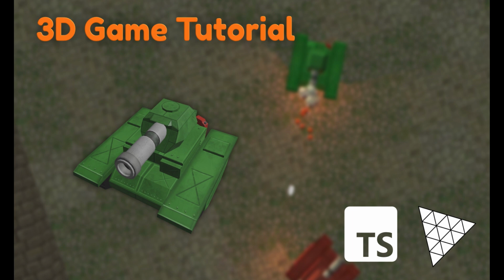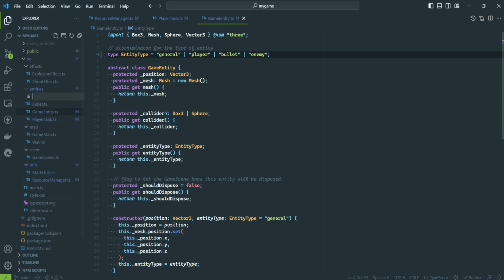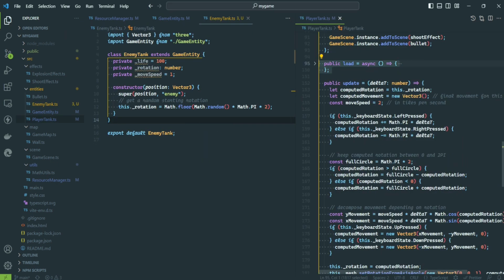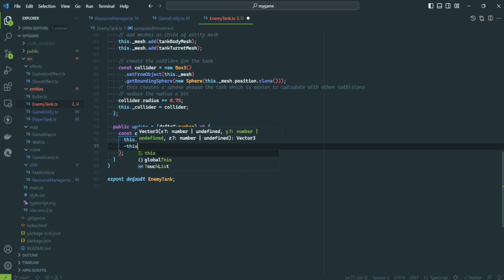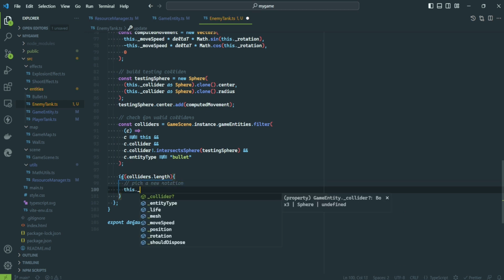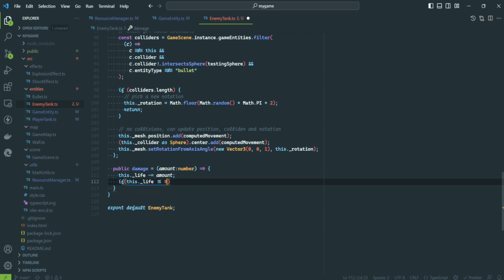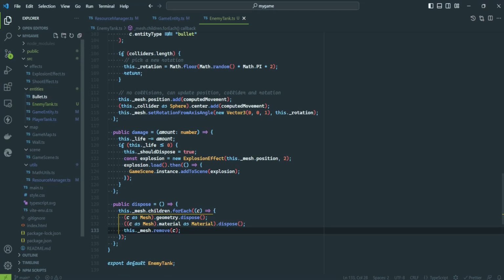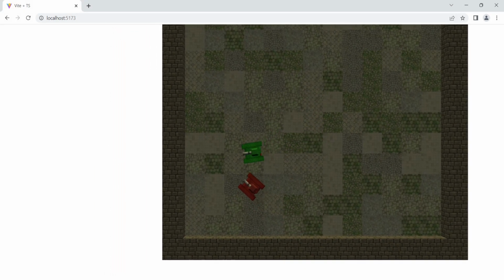Create A 3D Game with Typescript and Three.js - Enemy Tank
Final lesson on the series. This video shows how to program a very dummy enemy that roams the map. Surprise: we can destroy it ;)

== Chapters ==
00:00 Intro
00:20 New Resources
00:42 Updating player tank load
01:01 New Entity Type
01:09 Enemy Tank class
01:46 Load function
01:58 Update function
04:10 Damage function
04:43 Dispose function
05:12 Bullet collision check
05:41 Instance new tank